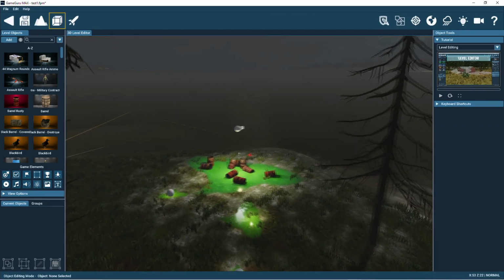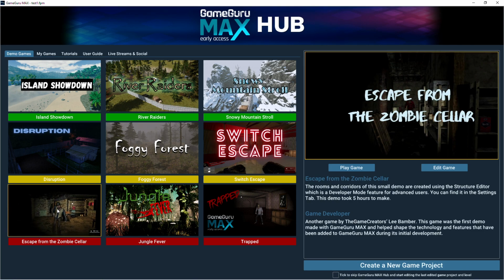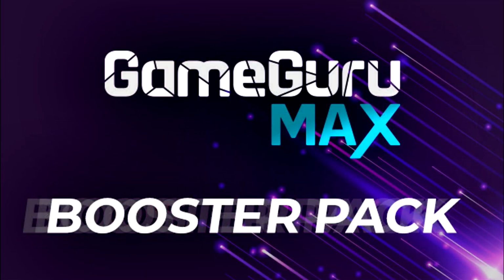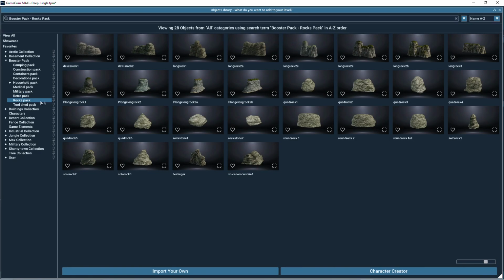GameGuru MAX APRIL 2022 Update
GameGuru MAX is a 3D game-maker that makes the creation of your game simple, quick and easy – no coding required!

GameGuru MAX provides the tools and assets so you can start making your dream game in minutes!

Please note: This is an Early Access release of GameGuru MAX and as such needs time to bed down and will contain occasional bugs. For new users, we recommend starting with the built-in tutorials as the best way to get oriented quickly, and then try out the demo game projects to get a feel for the games you can make right now.